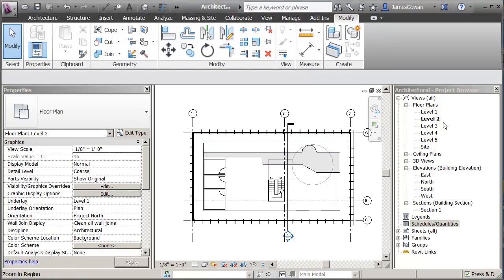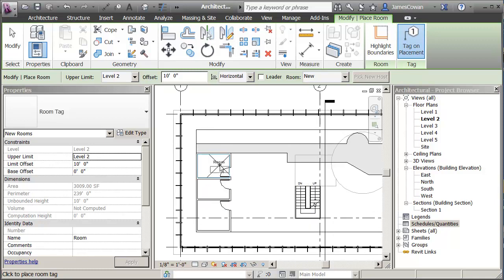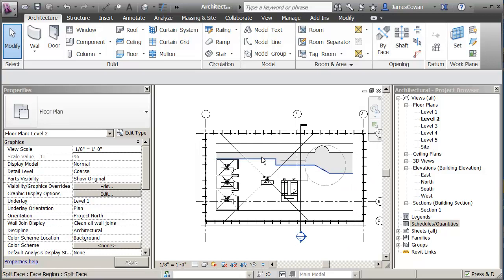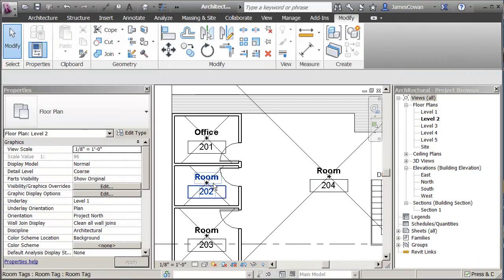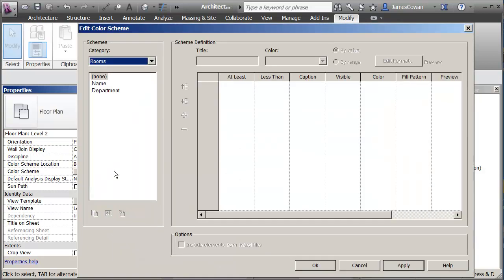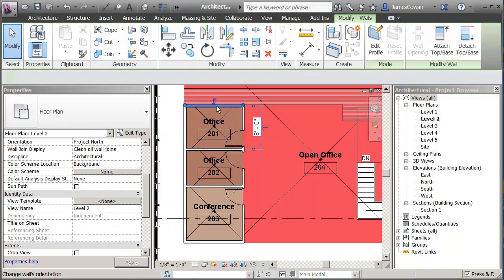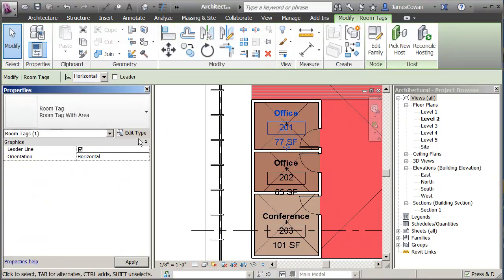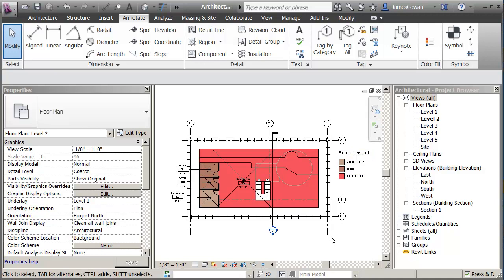21_rooms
Add rooms with a room tag. Use a room tag with area. Use a leader line. Create a color scheme for room names.